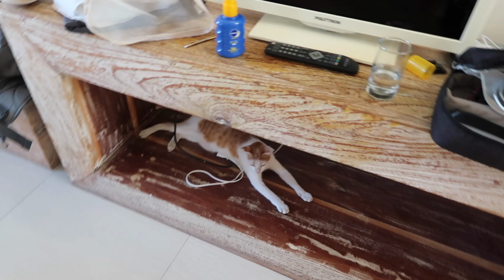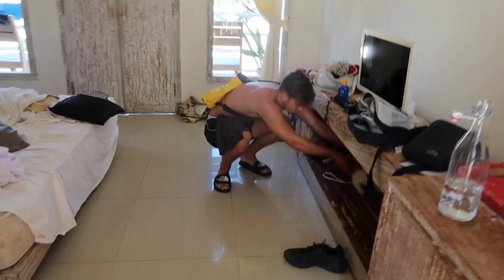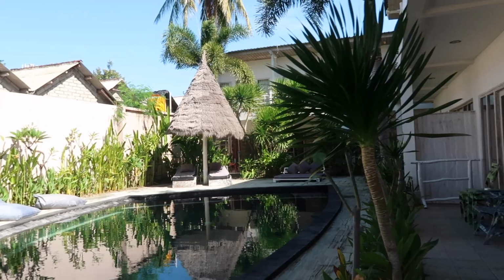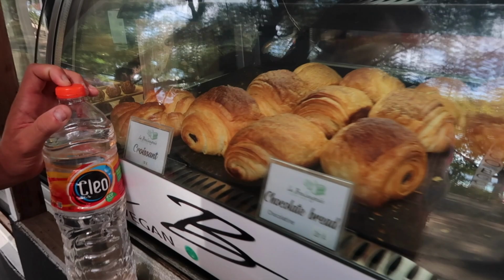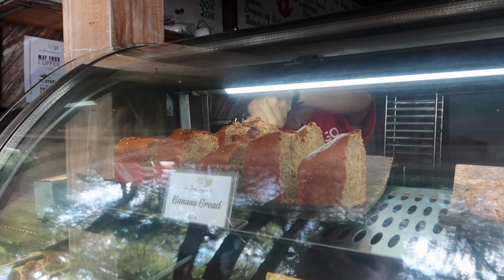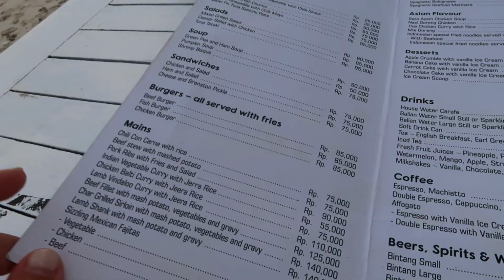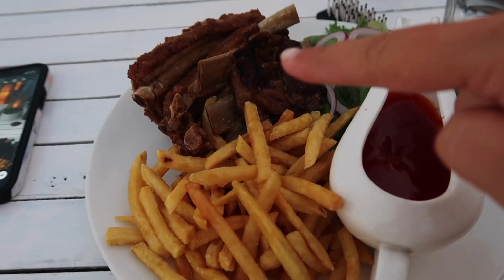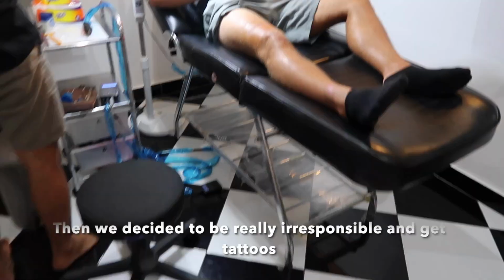We Went SCUBA DIVING in GILI T Bali 🤿🫶🏼| lucy Gray Vlog